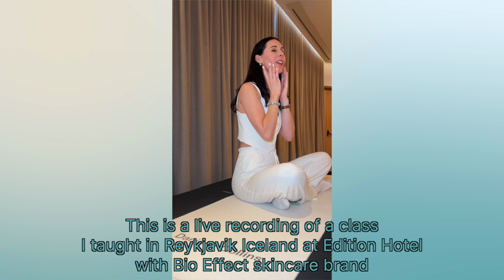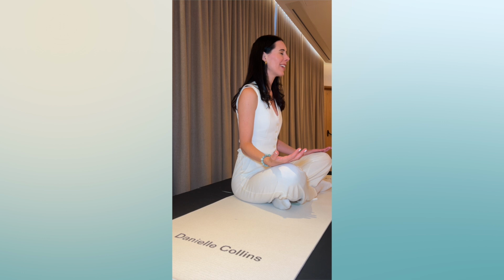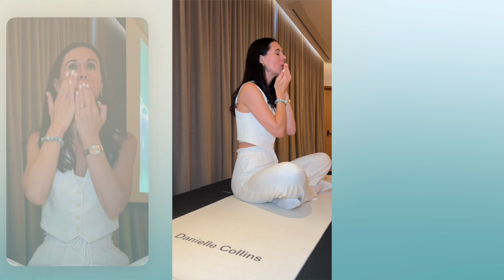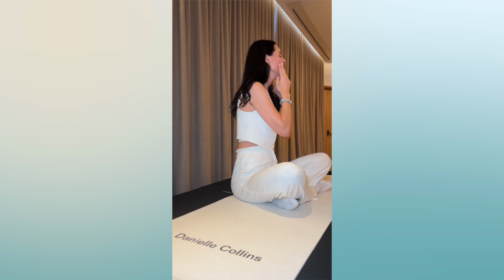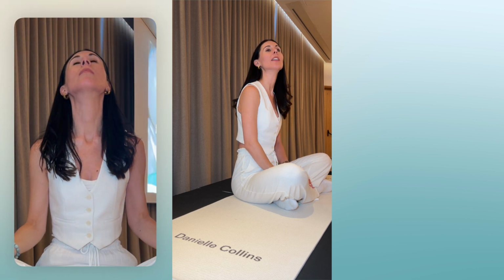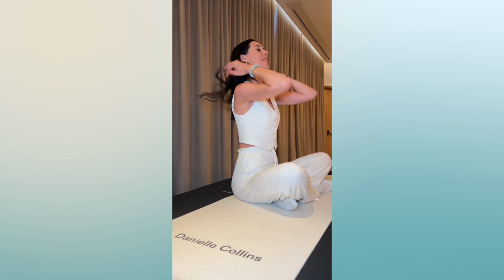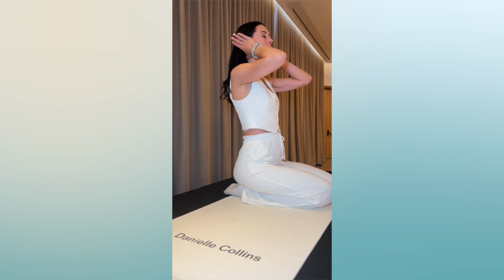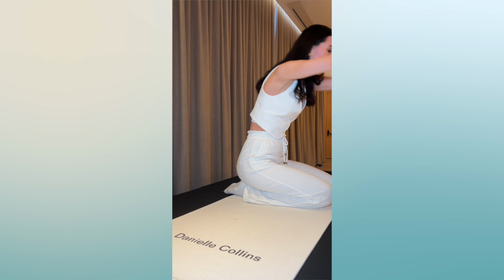30 Minute Live Face Yoga Class For Rejuvenated Skin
Get my FREE Face Yoga e-book with my top tips to lift your neck naturally!

Today's video is a live recording of a class I taught in Reykjavik Iceland at Edition Hotel
with Bio Effect skincare brand to give you rejuvenated skin

Take the QUIZ! What type of Face Yogi are you?

Always work to your own level with all Face Yoga techniques and have clean hands, clean skin plus always checking with a doctor first if you suffer any medical or skin conditions.

If you are new to my channel, I am Danielle Collins, World Leading Face Yoga Expert and best selling author and I love sharing natural and effective techniques to help you look and feel the best version of you.